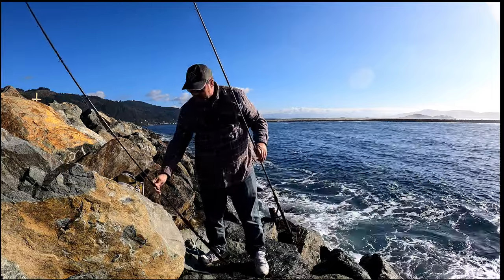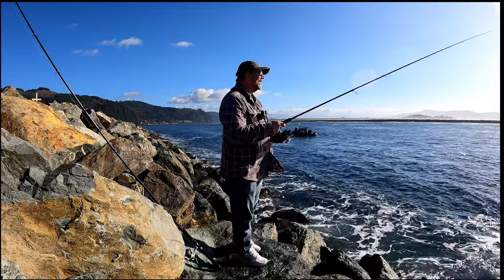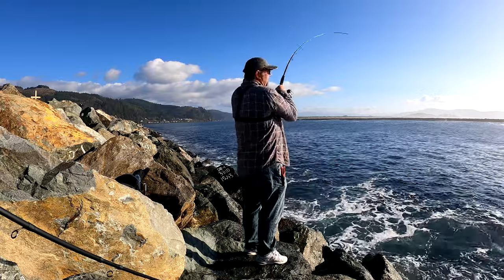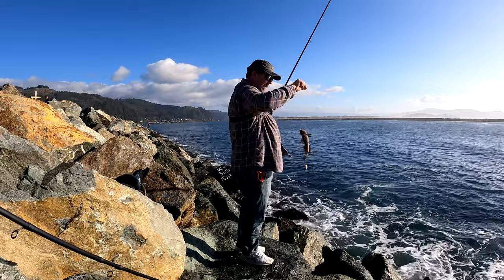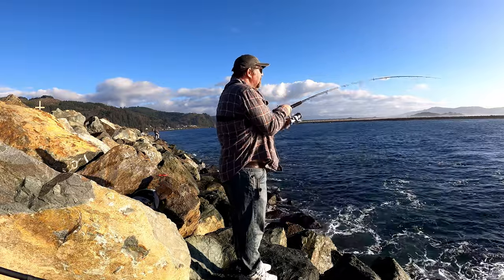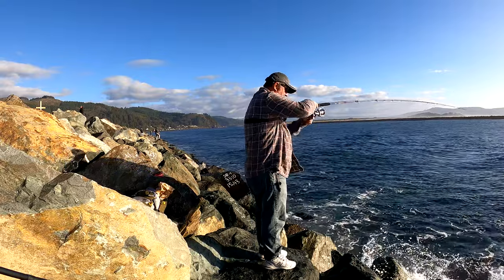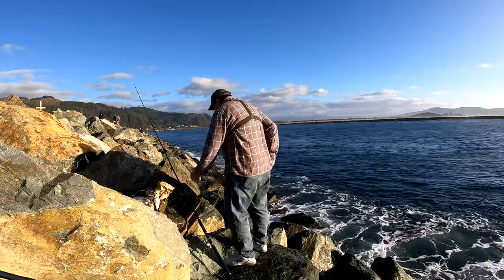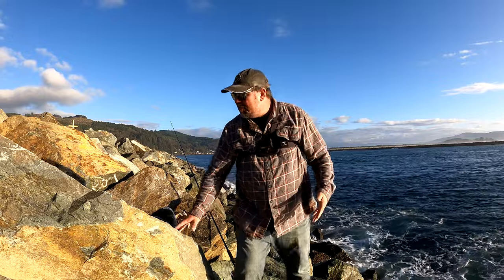Jetty Fishing for Rockfish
I hit up the Barview Jetty and got into a school of little rockfish.